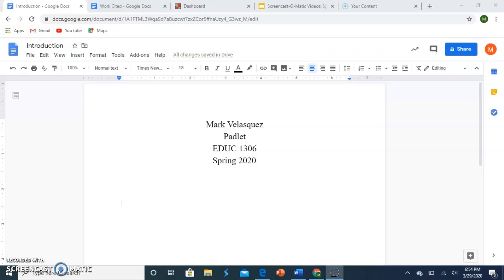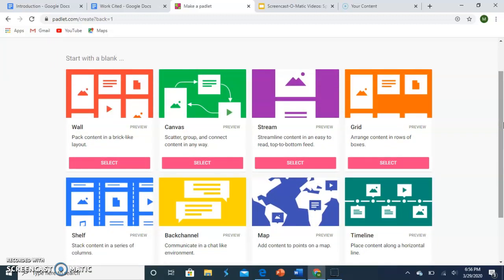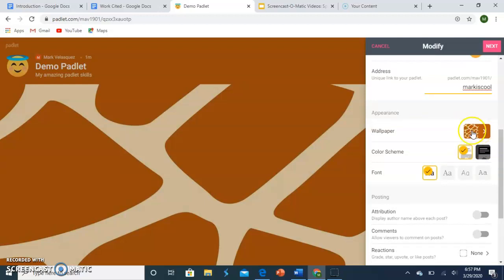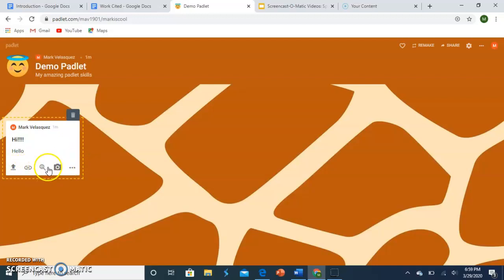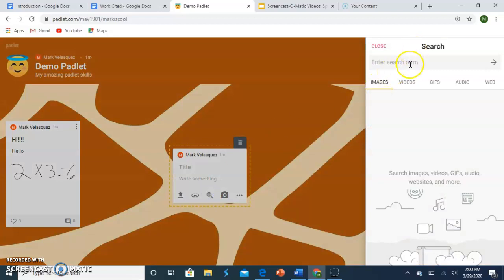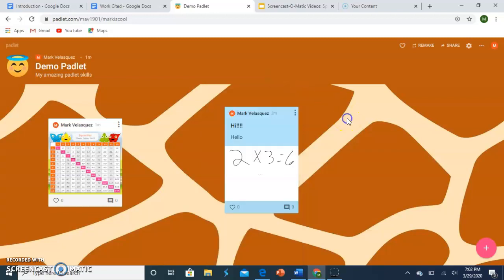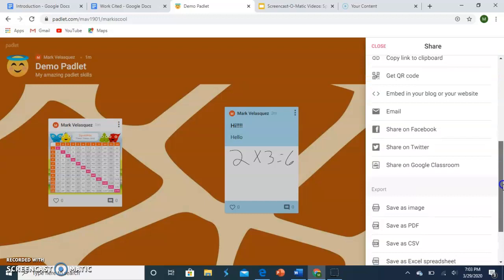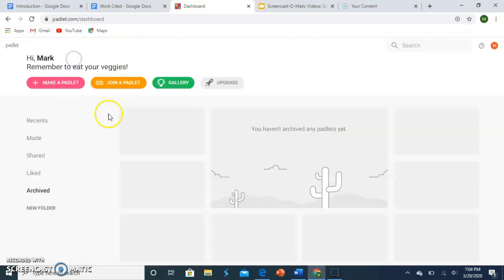Padlet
Basic information about Padlet